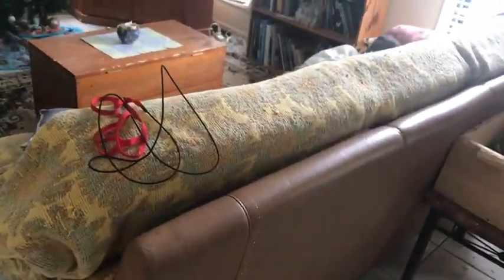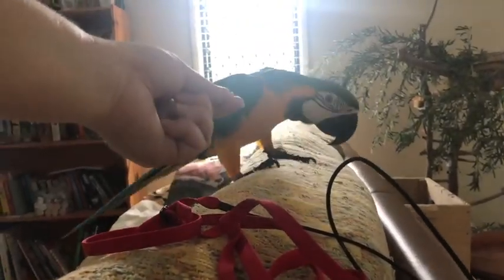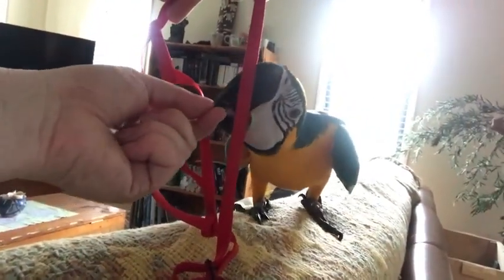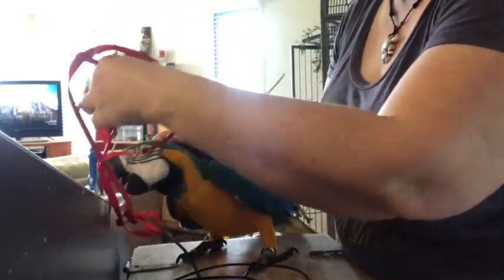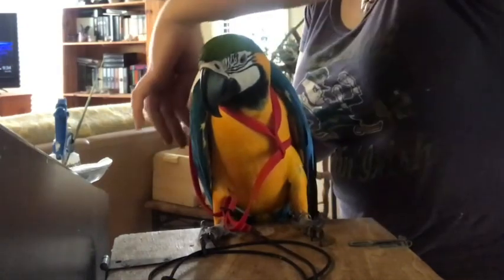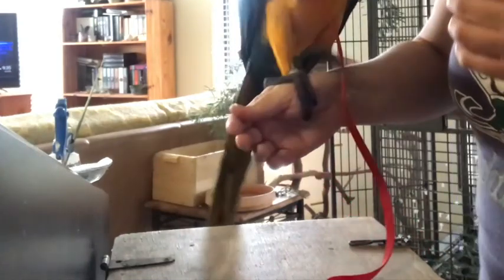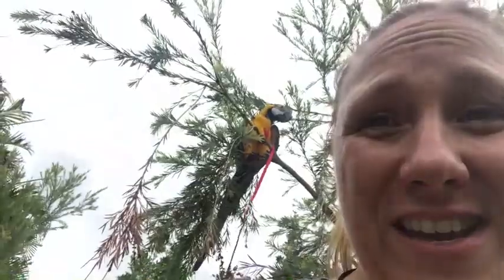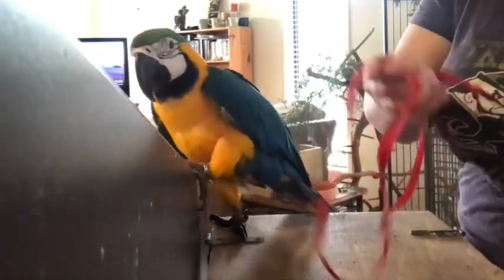Harness Training Diaries - Session 15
Please do your research before you attempt any harness training.

I have been following the journal of the Eckie - Kokoda to base my training on, at the suggestion of Belinda Young, Animal Behaviourist. If you would like to go straight to the source to work with your bird, please check the links below for Kokoda's training. I believe if you are serious about learning, you'll seek out as much useful information as you can.

I've also been getting some help from Belinda Young through TREAT . PLAY . LOVE

Skye Elizabeth - Artist and George the Macaw!
Fine Artist, Author and teacher and crazy parrot owner!

Skye's Flock
The Stars!
* George the blue and Gold macaw
* Ivy the Alexandrine
* Chesney & Dippy the Sun Conure's

Also featured are some of our other re-homed and aviary birds.

Insta: Skye Elizabeth - Artist
Facebook: Skye Elizabeth - Artist